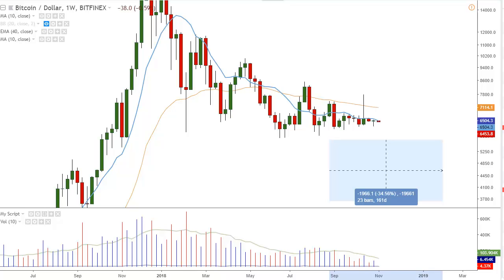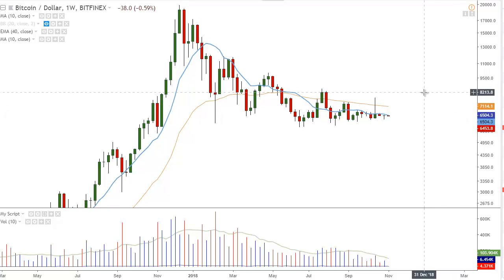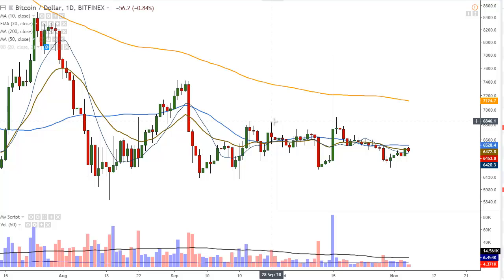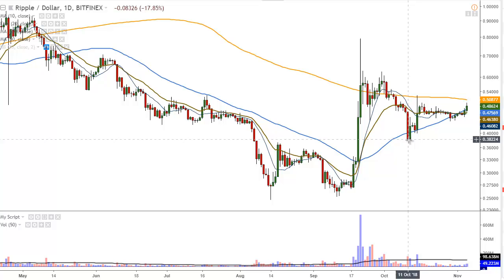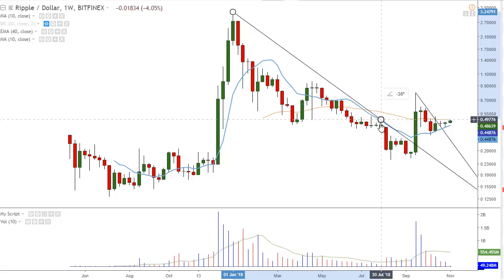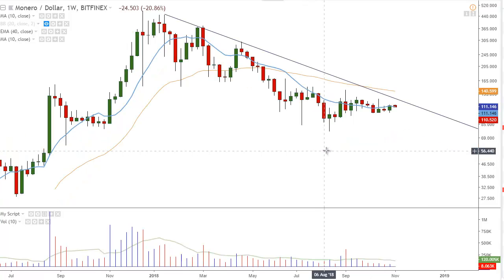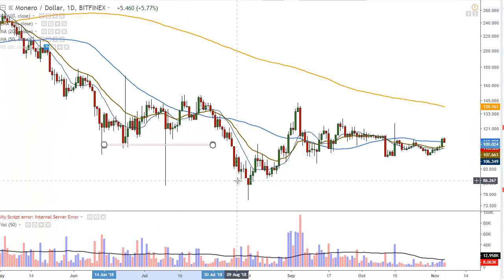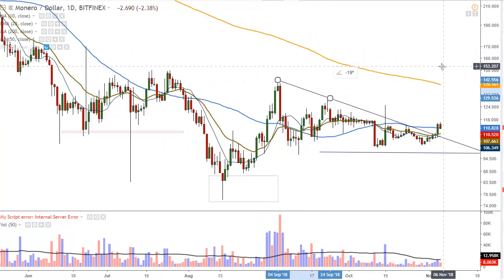CryptoPicks | Ripple Ready To Rally ($XRP, $XMR, $BTC)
Full CryptoPicks report with exact entry, stop, and target prices for Bitcoin and other crypto at:  morpheustrading.com.

should not be construed as an offer or solicitation of an offer to buy or sell
any cryptocurrencies. Morpheus Trading, LLC (hereinafter "The Company") is not a
licensed broker, broker-dealer, market maker, investment banker, investment
advisor, analyst or underwriter. This discussion contains forward-looking
statements that involve risks and uncertainties. A cryptocurrency's actual trade results could
differ materially from descriptions given. The cryptocurrency companies discussed in this
report have not approved any statements made by The Company. Please consult a
broker or financial planner before purchasing or selling any cryptocurrencies
discussed in CryptoPicks (hereinafter "The Newsletter"). The
Company has not been compensated by any of the companies listed herein, or by
distribution of any materials in The Newsletter. The Company and/or its
positions in the cryptocurrencies discussed in The Newsletter and may profit in the
event the shares of the companies discussed in The Newsletter rise or fall in
value. Past performance never guarantees future results.